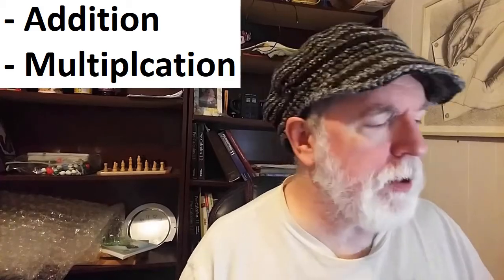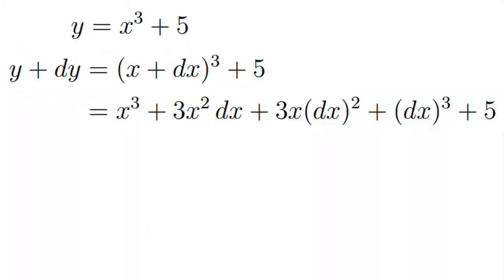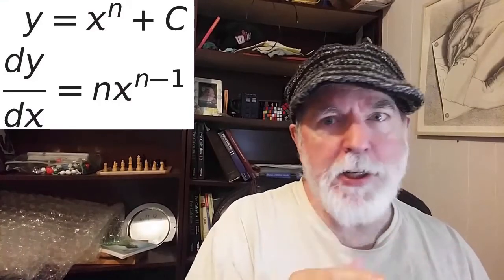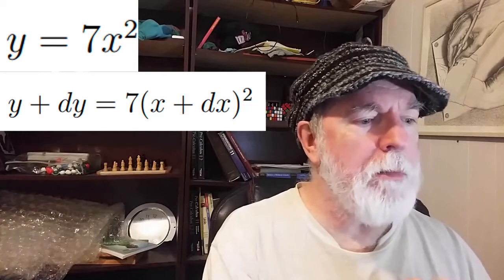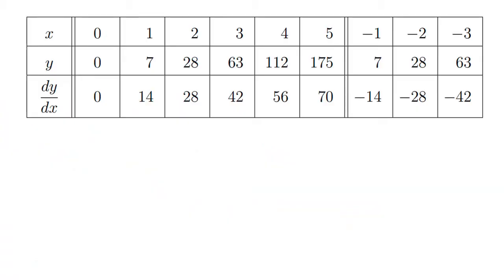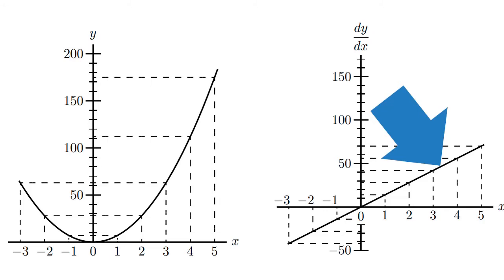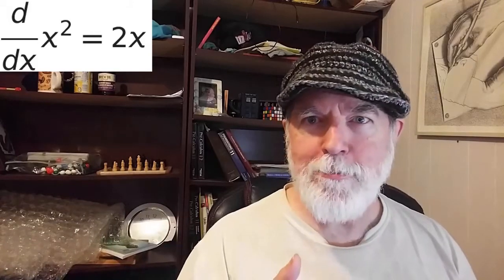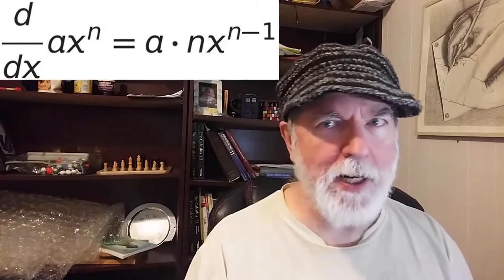Power Rule with Constants.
How do we apply the Power Rule when a Constant is involved? We'll take derivatives of y=x³+5 and y=7x² to find out.